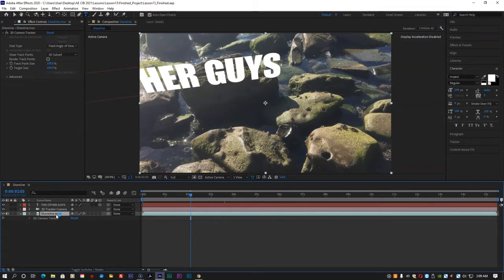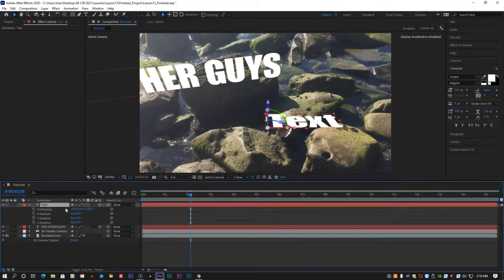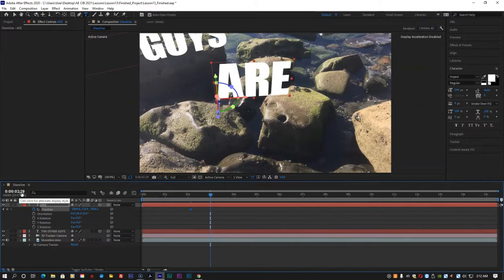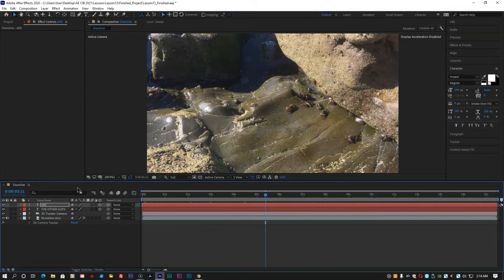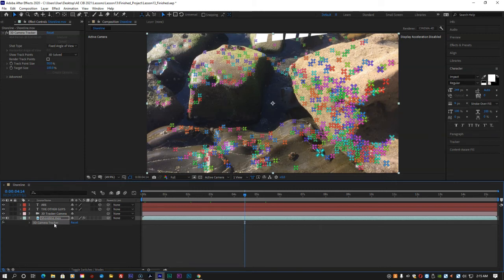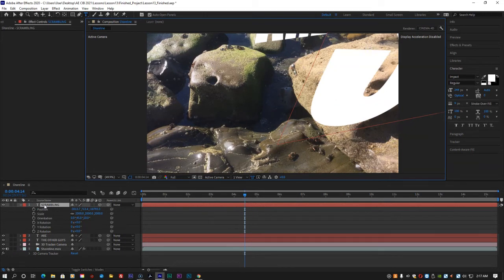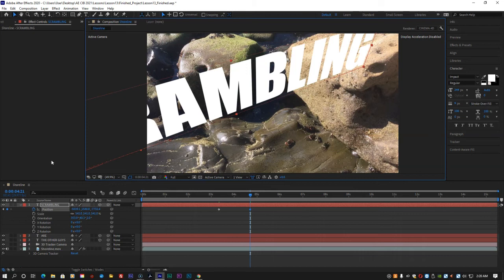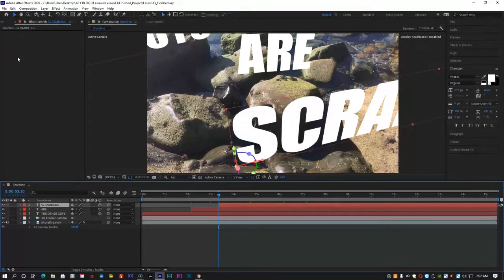13 07 - Locating the right Flat Surfaces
00:00 Repeating adding text to the 3d Planes
00:13 Finding another plane to add text to
00:26 Changing the TrackPoint Size value
03:58 Finding another plane to add text to
06:10 Adding multiple keyframes to Position property of text